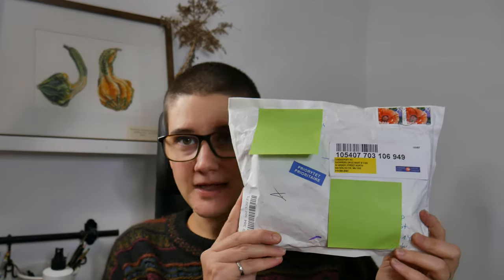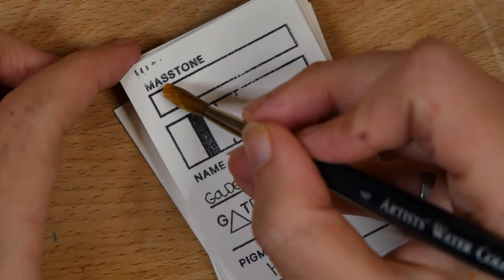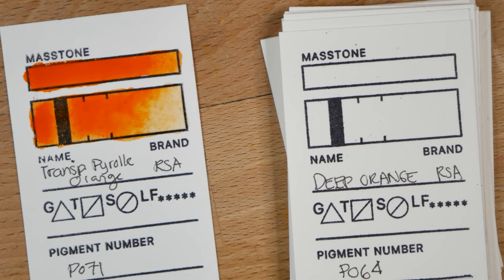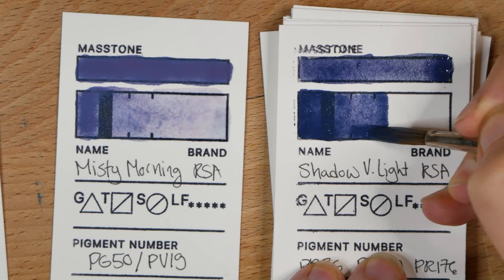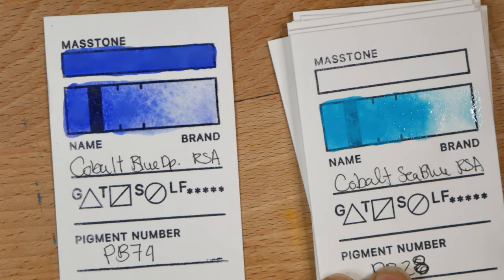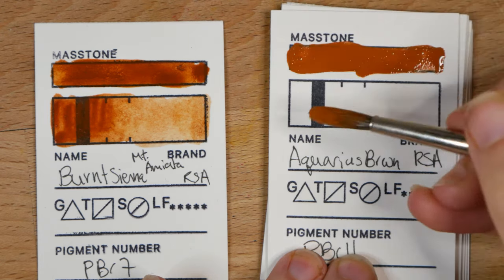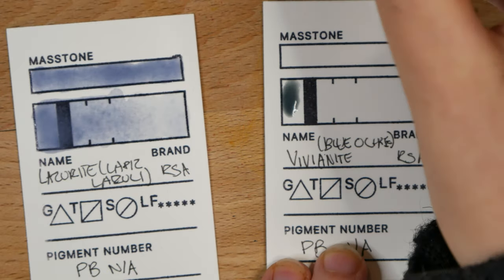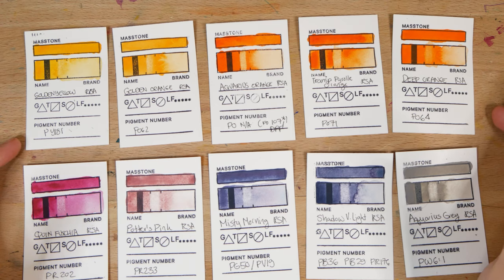Swatch with Me: 25 NEW Watercolours from Roman Szmal Aquarius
Roman Szmal Aquarius just expanded their watercolour line, adding 25 new colours to bring the total line to 165 colours.  They very generously sent me all 25 new colours to try out in advance of the official launch.

In this video I swatch the 25 new colours of the Roman Szmal Aquarius line of watercolours.  Join me as I swatch in real time and share my first impressions.  This video is available in 4K so you can take a close look at all this beautiful paint goodness.

 Although these paints were sent to me by the manufacturer, I was not asked to make a video and these are my true first impressions of these paints.